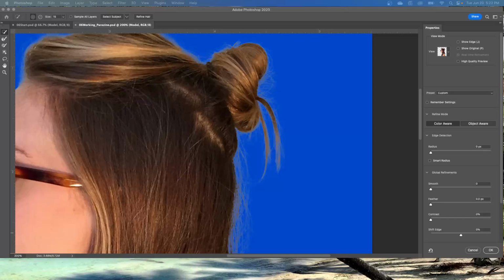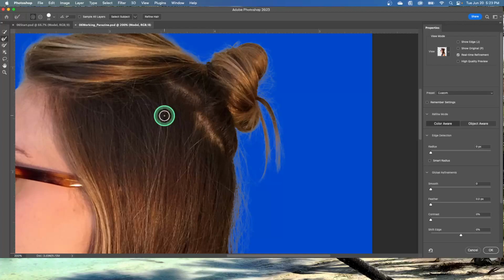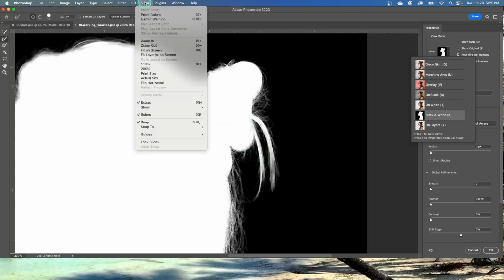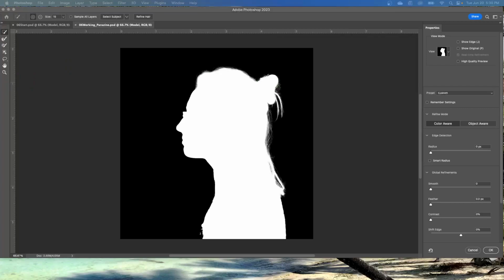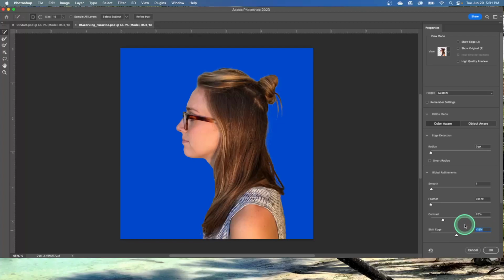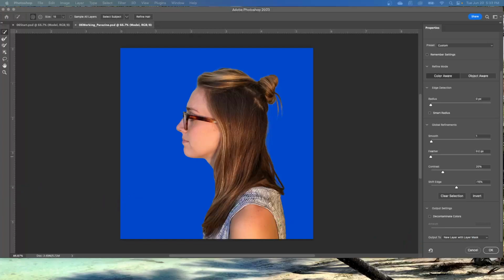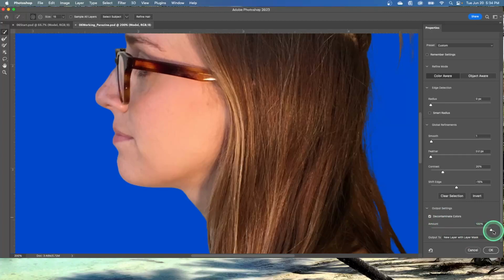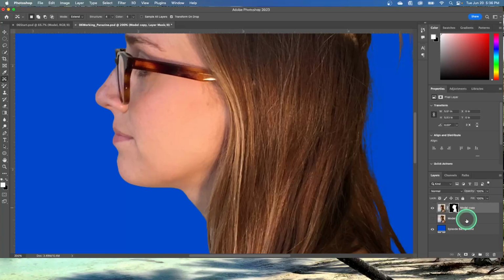Photoshop 2023 Lesson 6 3